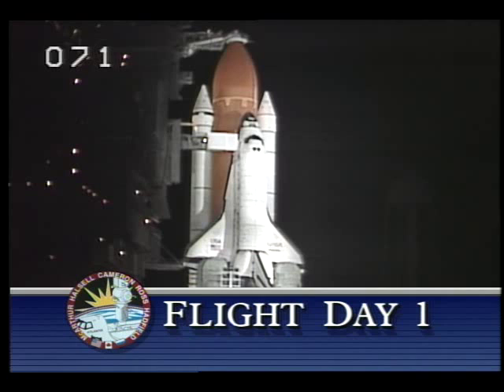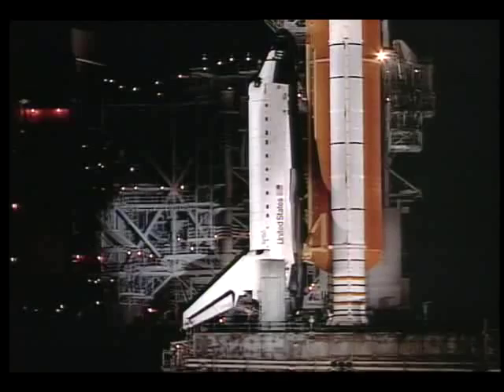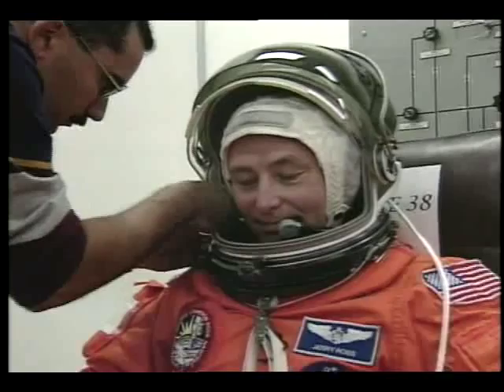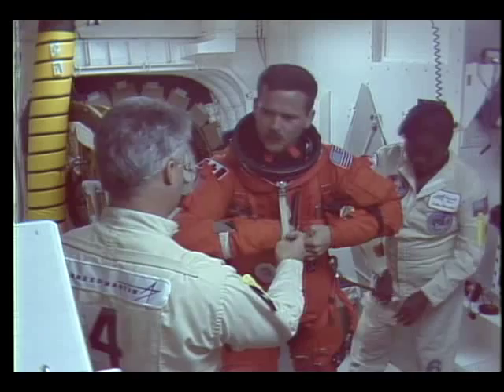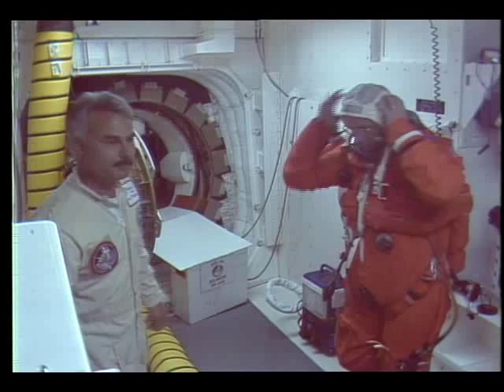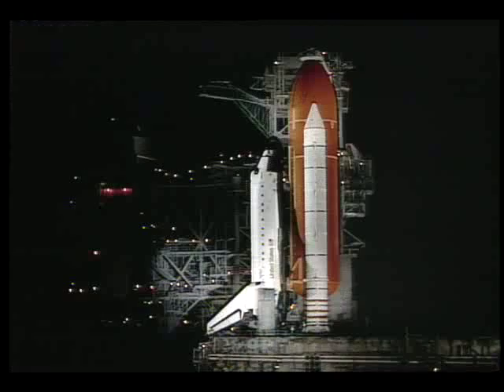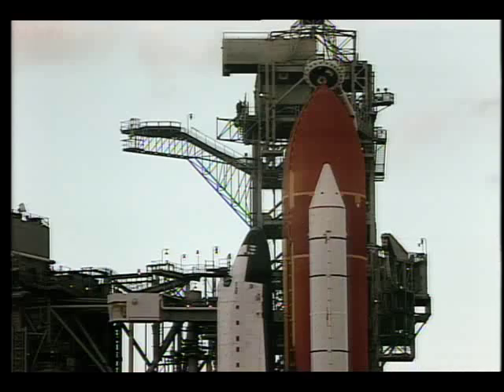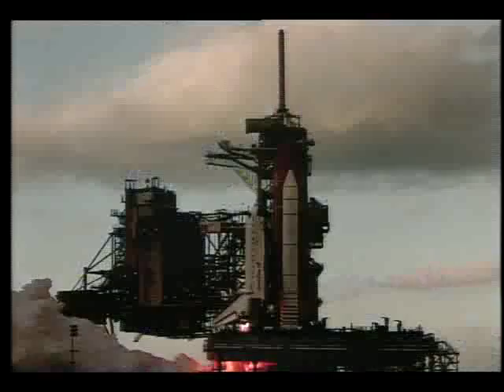STS-74 Flight Day 1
On this first day of the STS-74 mission, the flight crew, Cmdr. Kenneth Cameron, Pilot James Halsell, and Mission Specialists William McArthur, Jerry Ross, and Chris Hadfield, are shown in prelaunch and launch activities. This mission is the second of seven Mir-Space Shuttle hook-ups. Major objectives of this mission are to include a docking between Mir and the Space Shuttle and the transfer of a Russian docking module, water, supplies, and two solar arrays to the Mir space station. This mission highlights the first time that astronauts from Canada, Russia, the U.S. and the European Space Agency (ESA) will be onboard a single spacecraft in space at the same time. Additional experimental payloads onboard the shuttle are the GLO-4 PASDE Payload (GPP) experiment and the Photogrammetric Appendage Structural Dynamics Experiment (PASDE). Released Nov. 1995.